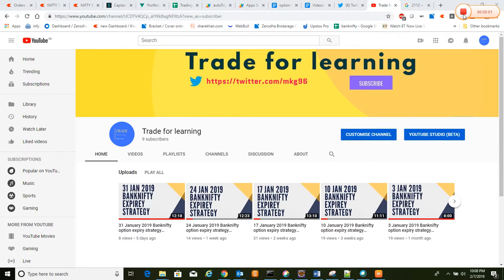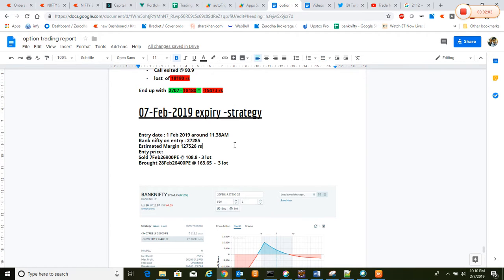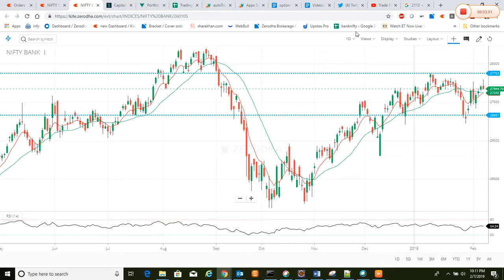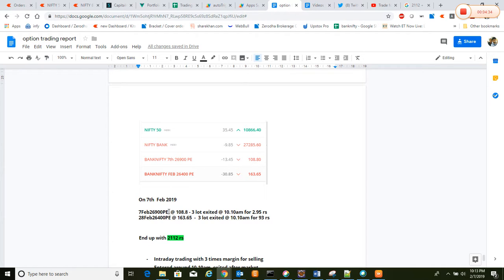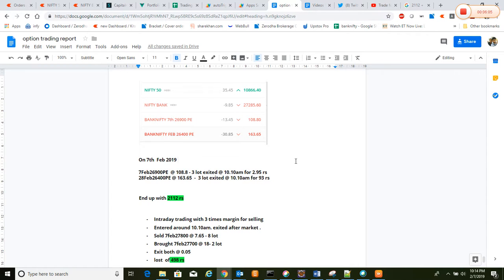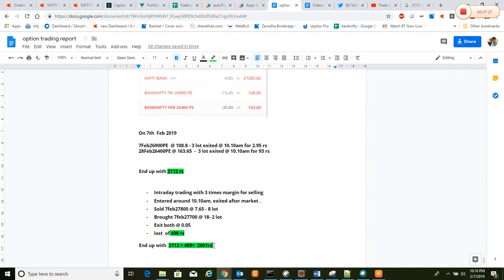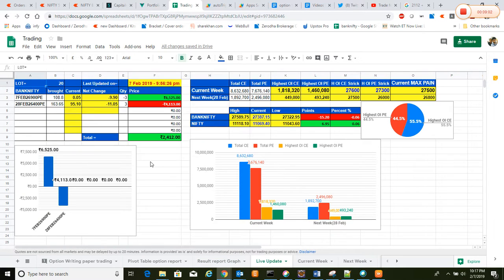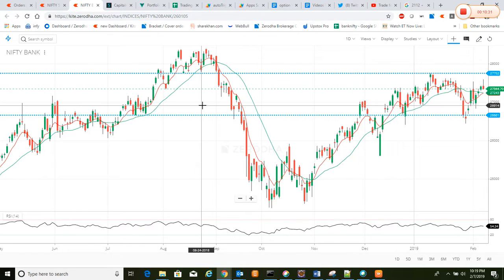7 February 2019 Banknifty option expiry strategy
7 February 2019 Banknifty option expiry strategy